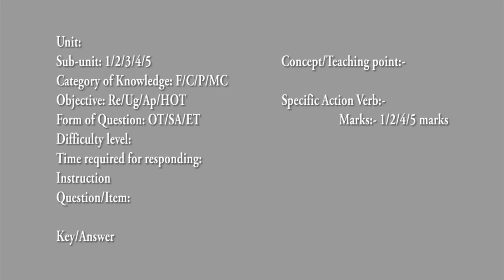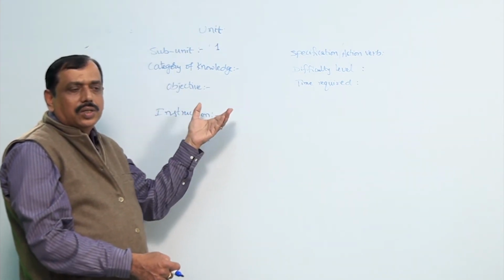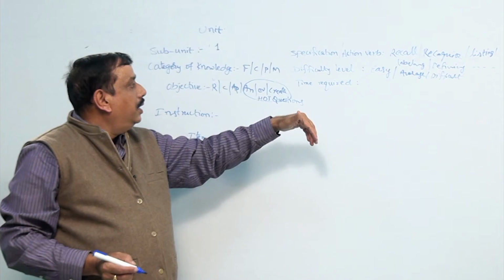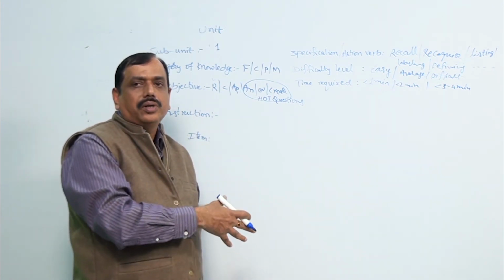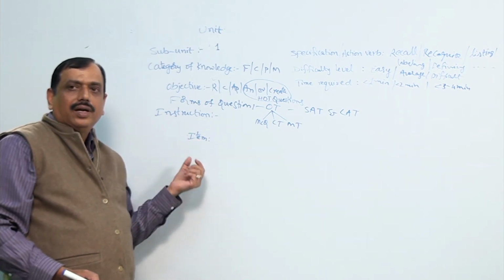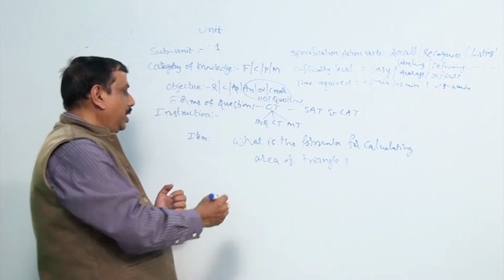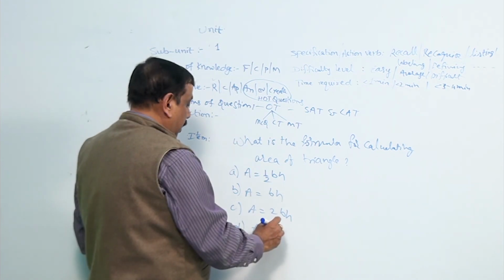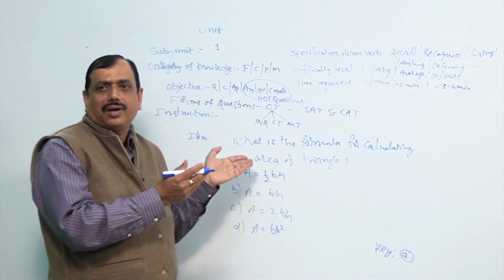Unit 7 - Construction of Questions 1